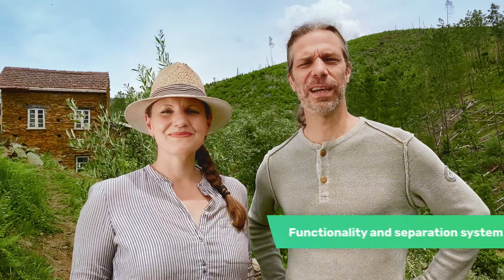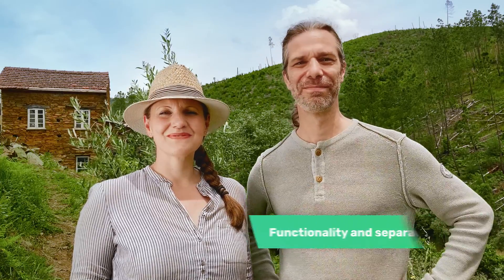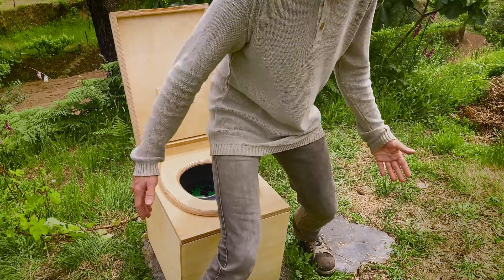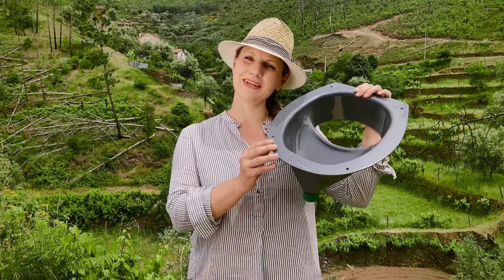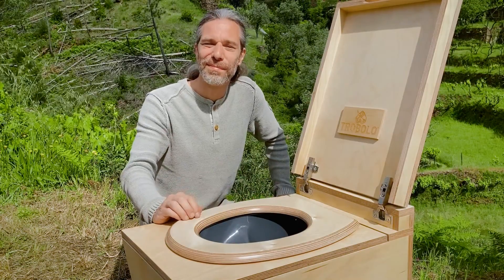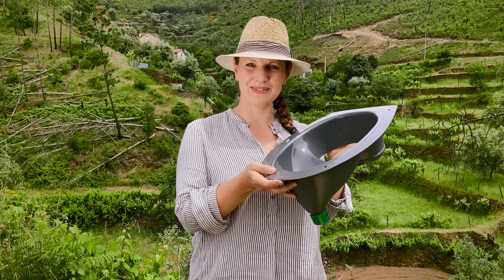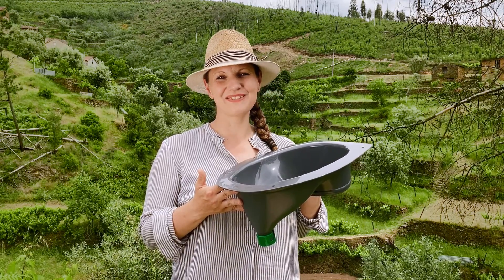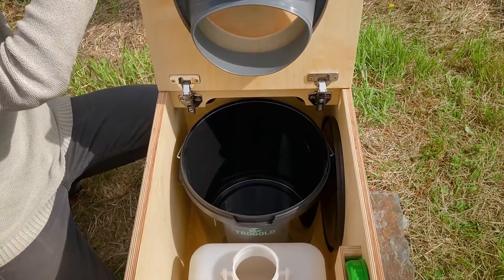How does the separation system of a TROBOLO composting toilet work?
In this video you will learn how the separating system of a TROBOLO composting toilet works.

If you have any further questions, check out our good-to-know section

Your TROBOLO Team